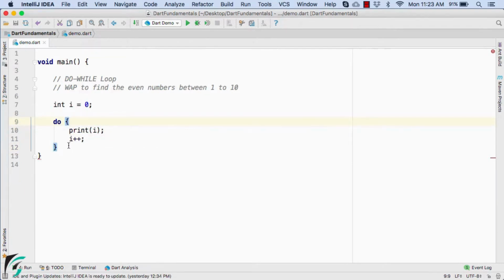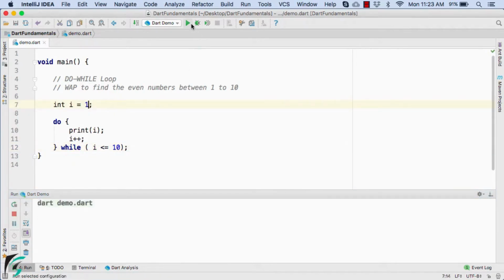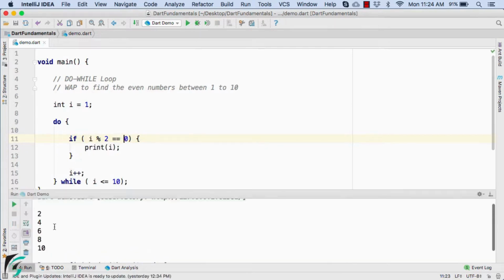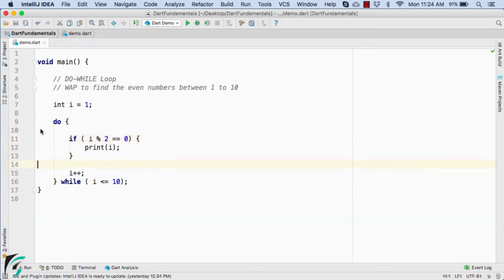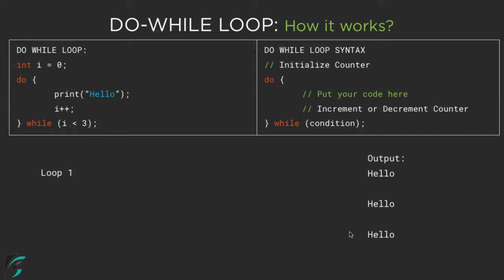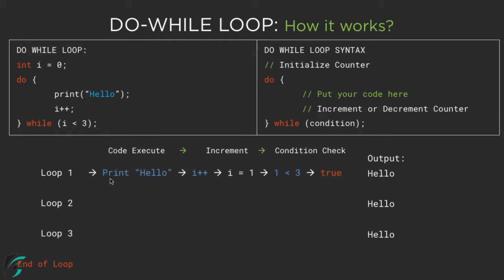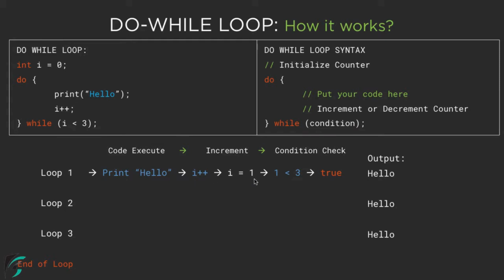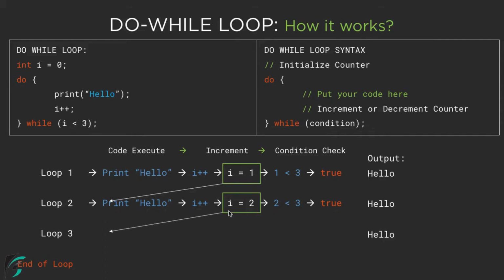Flutter Development | Session 15 | Dart Tutorial from scratch | Globe IT Institute | Bangalore